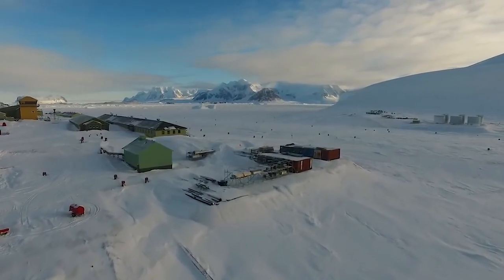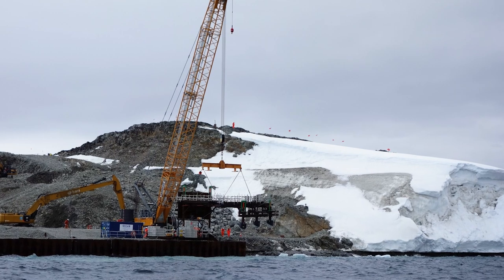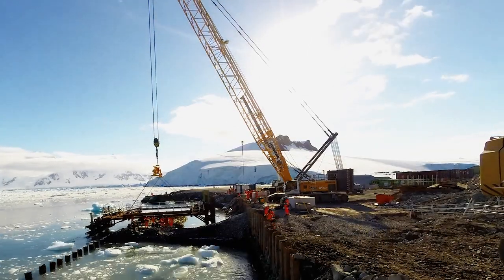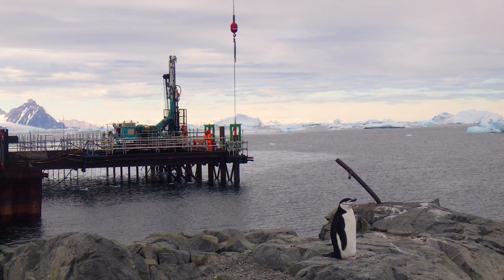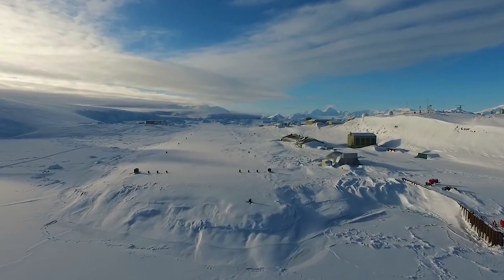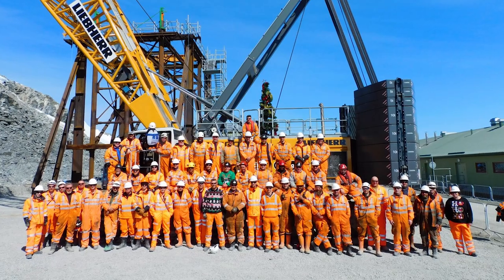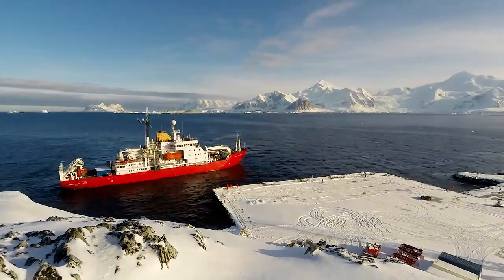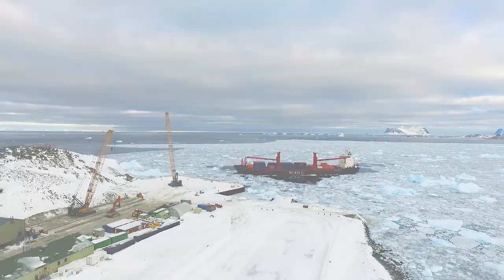Rothera Wharf Final Season Construction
How do you build a new wharf at the end of the earth? Watch this video describe the construction and engineering challenges of building a new £40 million wharf at Rothera Research Station - the largest Antarctic facility for British Antarctic Survey.

The new wharf was built to moor the new polar ship for Great Britain, the RRS Sir David Attenborough.

A specialist team of engineers, divers, builders and project managers built the 74 metre wharf over 18 months through during the Antarctic summers (November to May). The 50-strong team from construction partners and designers of the wharf, BAM, with the support of Sweco and technical advisors, Ramboll, completed a second, six-month construction season in 2020. Turner & Townsend also provided cost management for the project.